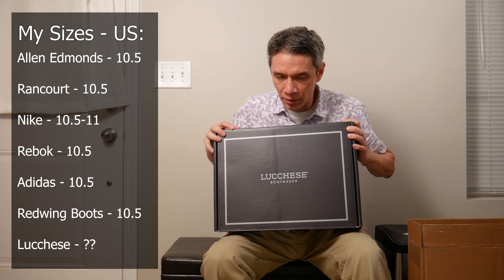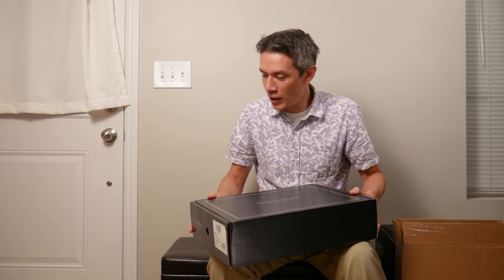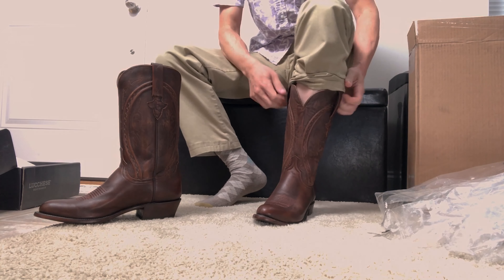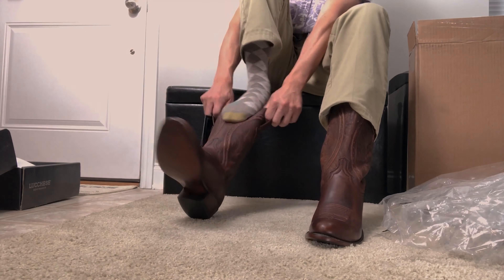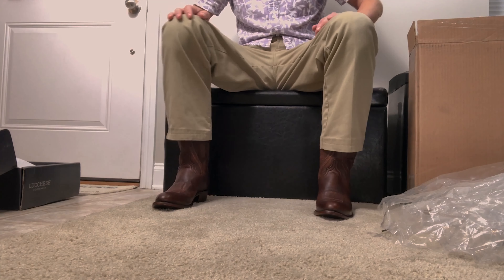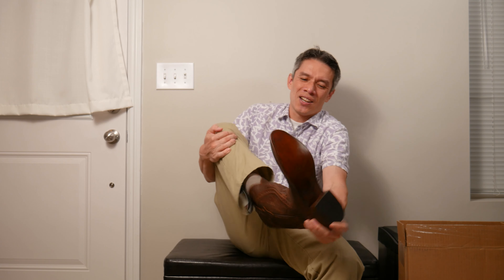Lucchese Clint Fitting - At Home Cowboy Boot Fit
In this day and age it is increasingly common to try boots on at home. I made this with the hope that it would help you make an educated purchase decision.